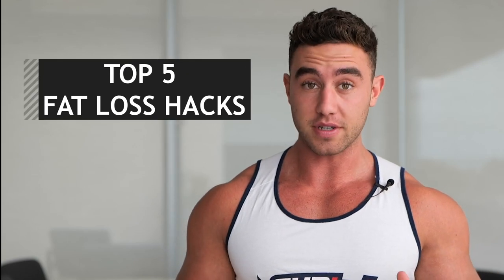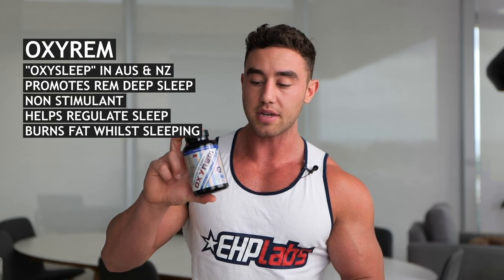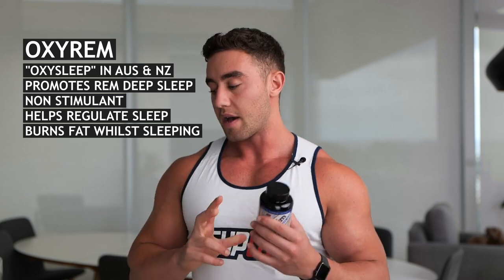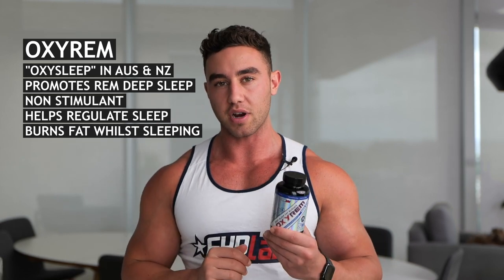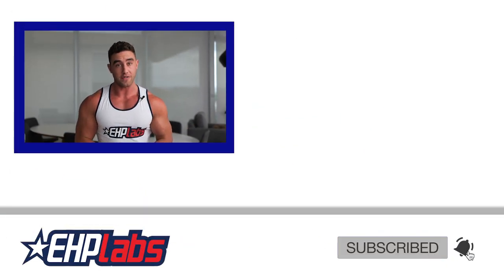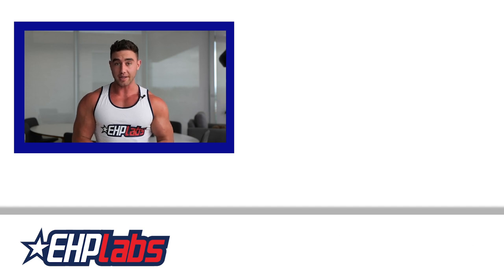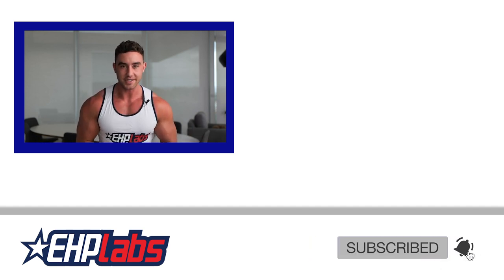Zac Perna's Top 5 Fat Loss Hacks | EHPlabs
When it comes to fat loss dieting can be TOUGH! EHPlabs athlete, Zac Perna takes you through his Top 5 Fat Loss Hacks he uses when dropping body fat.

Make sure you let Zac know which hack is your favorite by commenting below :)

Top 5 Hacks
1. Track and increase your NEAT (0:14)
2. Get carb-smart (1:21)
3. Use a well-designed fat loss supplement stack (1:58)
4. Beat cravings with sugar-free jelly (Jell-O) (3:51)
5. Have a high protein dessert, daily! (4:20)